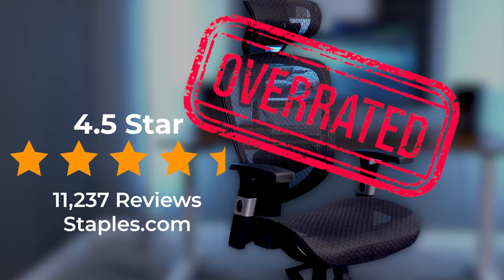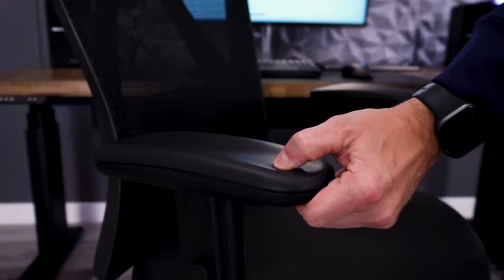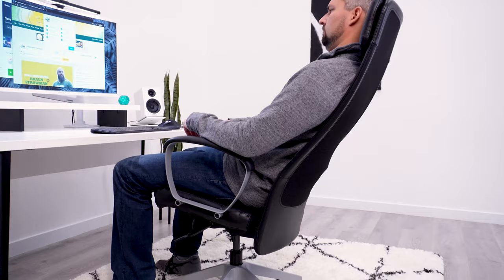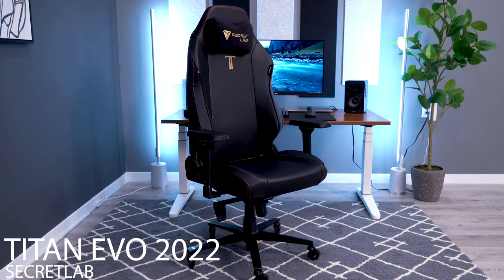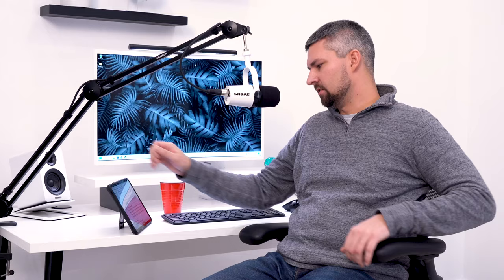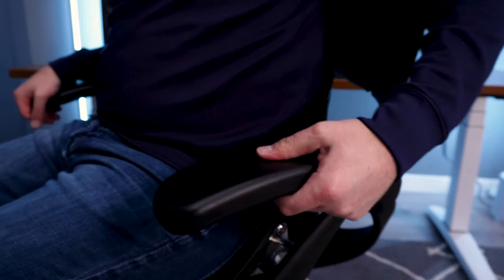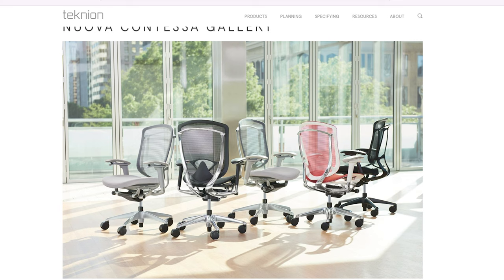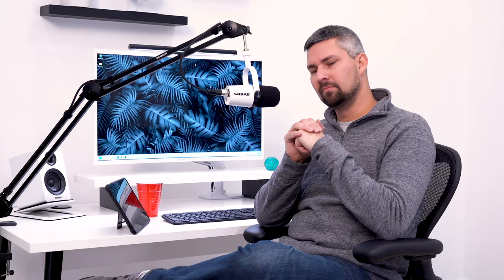We Picked The Most Overrated Office Chair For EVERY Price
In our opinion, these are the most OVERRATED chairs for every major price point.

Products used in desk setup:

Ultimate Cable Management Box (BTOD)
Ergotron LX Monitor Arm (Amazon)

*Tech*
Beelink Mini PC (Amazon)
Sanyun Speakers (Amazon)
Logitech MX Keys Keyboard (Amazon)
Logitech MX Master 3S (Amazon)
Shure MV7 Limited Edition Mic (Amazon)
BenQ ScreenBar Monitor Light (Amazon)

*Accessories*
Kanto Headphone Stand (Amazon)
Kanto Speaker Stands (Amazon)
Samson Mic Boom Arm (Amazon)
Gallaway Leather Desk Mat (Amazon)

*Other*
Fake Snake Plant Floorstand (Amazon)
Britful Fake 16" Snake Plant (Amazon)
6.5" Artificial Grass Plant (Amazon)
Geometric Design Woven Rug (Target)